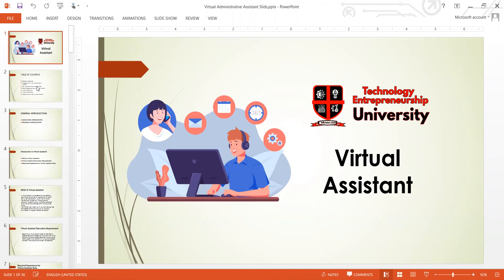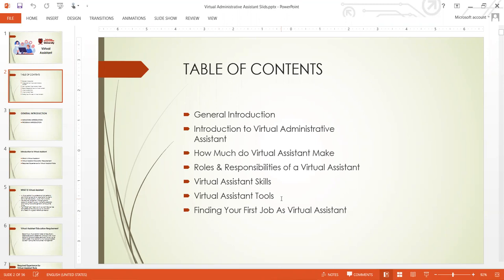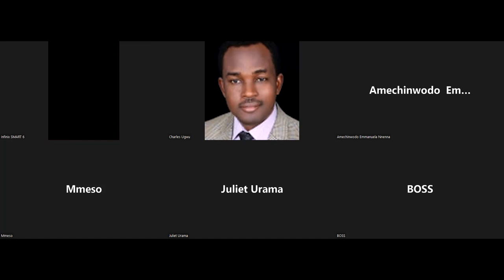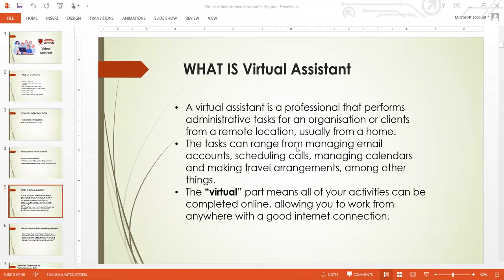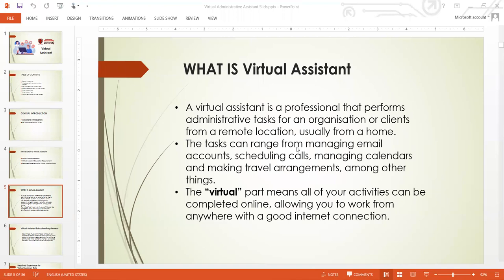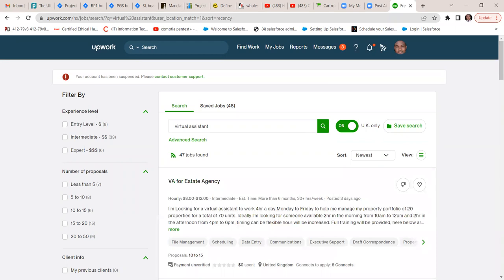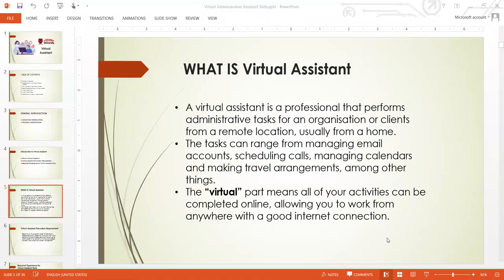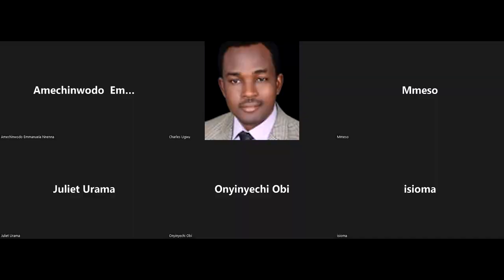Introduction To Virtual Administrative Assistant